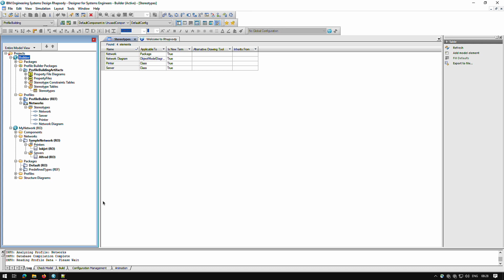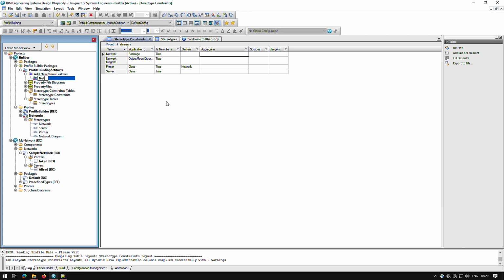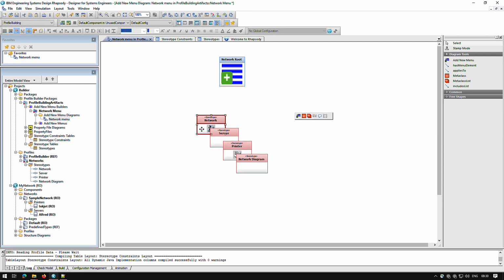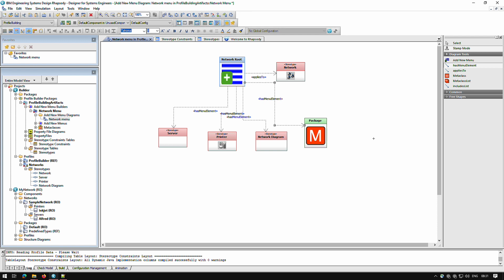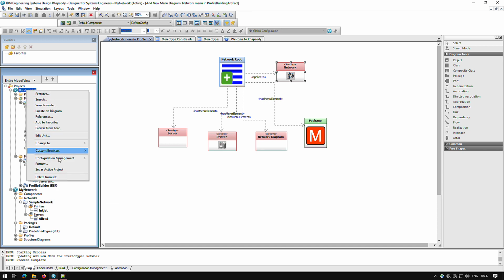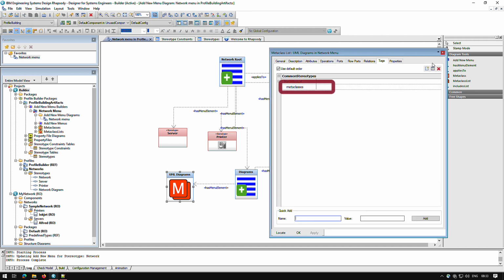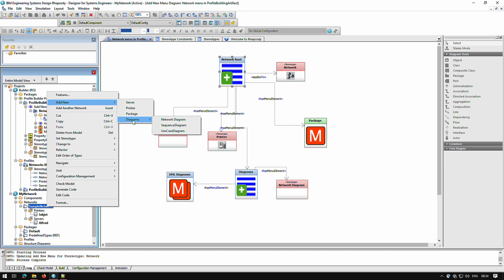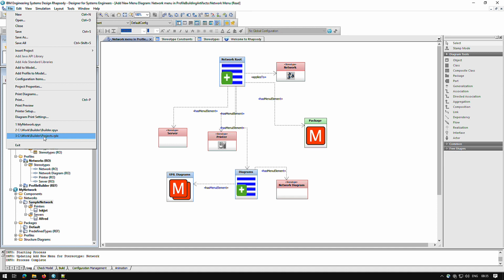Add New Menus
📌 Video 4 illustrated how the owners and aggregates properties can be used to filter the existing Add New menu. This video shows how completely new customized Add New menus are created and maintained using the SodiusWillert Profile Builder helpers.

Video chapters
00:00 – Introduction
01:02 – Creating and building a new Add New menu
03:00 – Applying the new menu to a stereotype
04:03 – Adding a sub-menu
05:40 – Changing the order of the menu

Related links